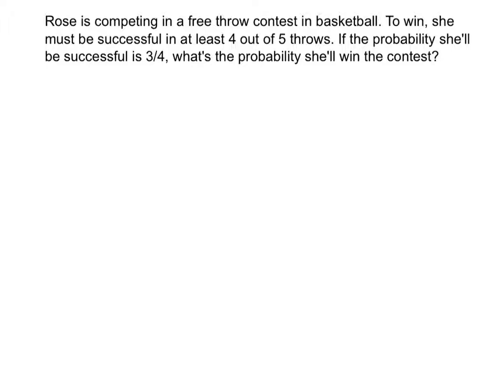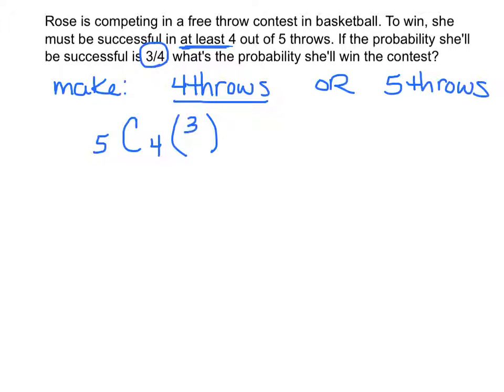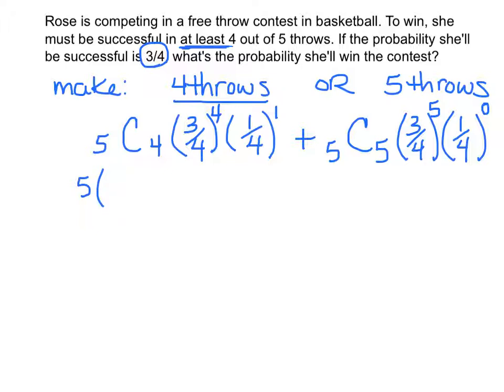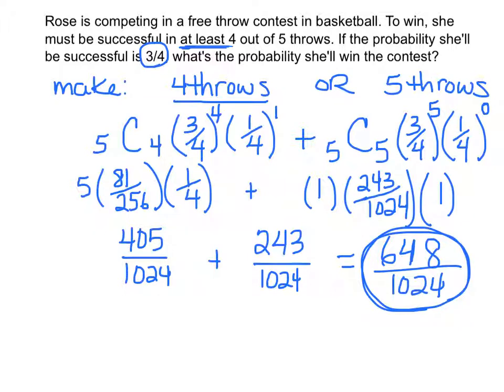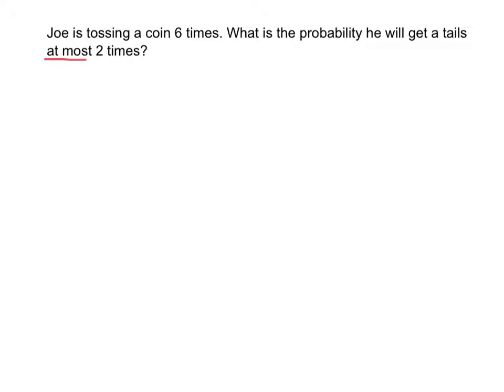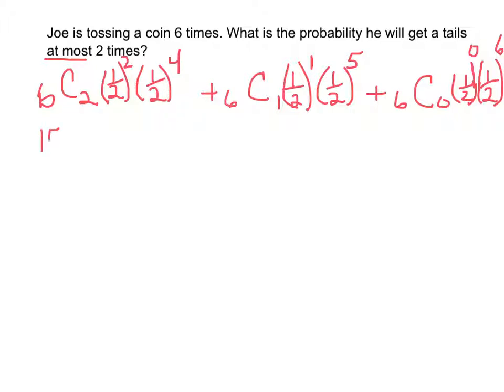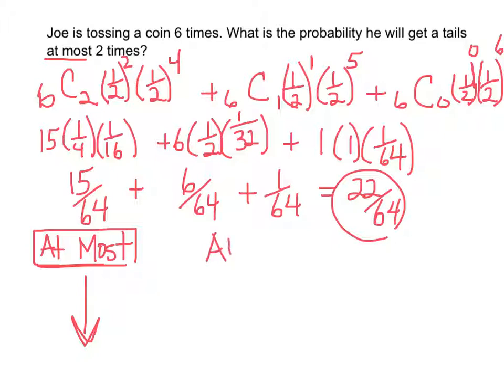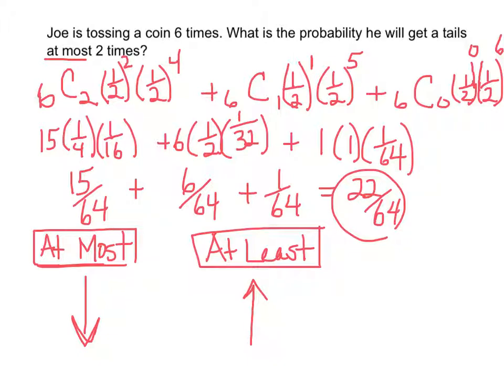At Least & At Most